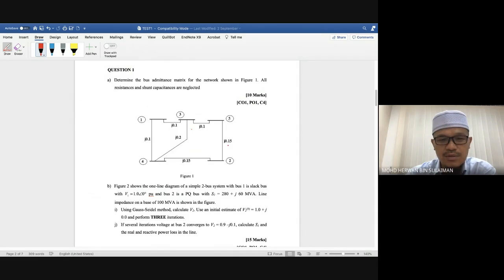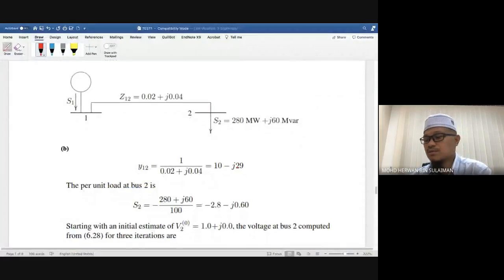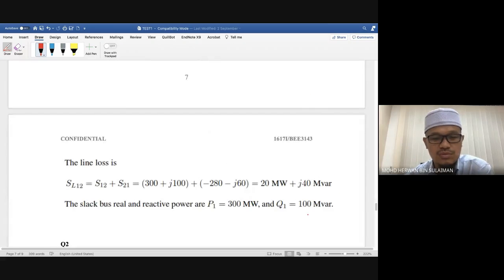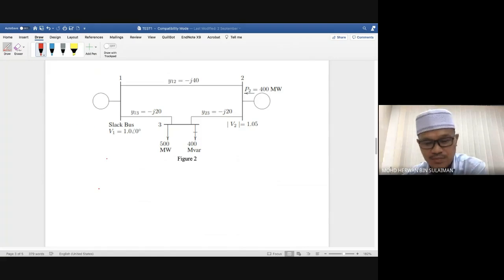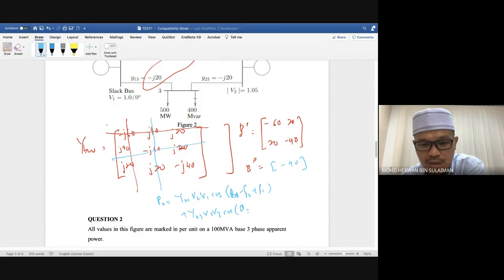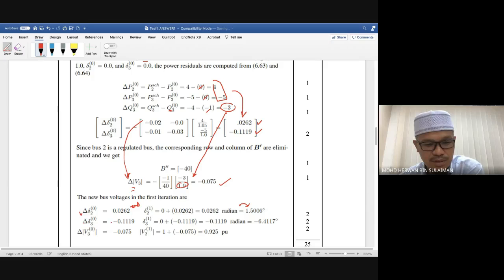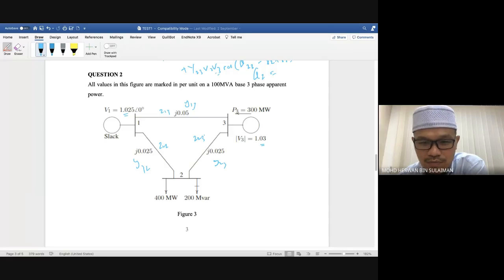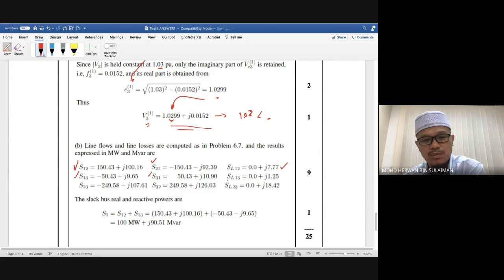PSA Class on Monday 7 Dec 2020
Revision on Load flow solution (GS and FD)